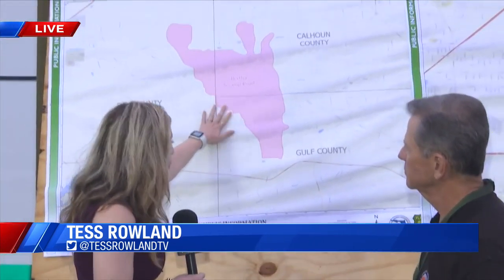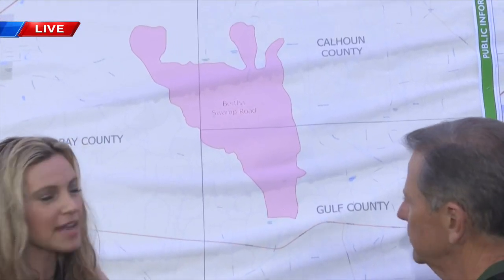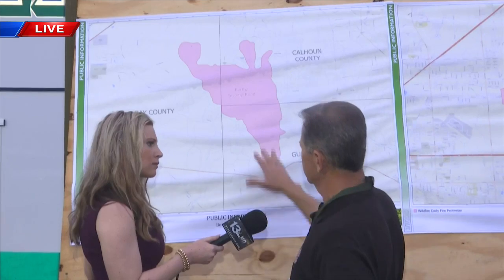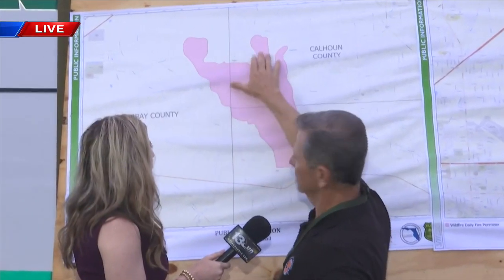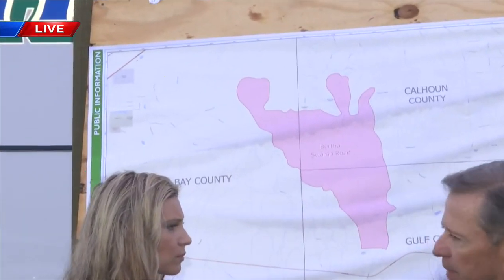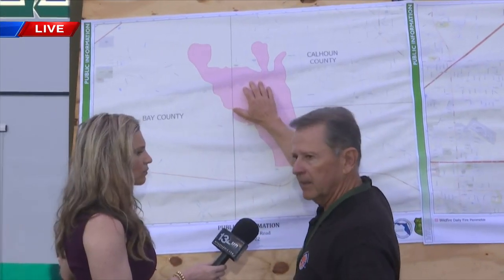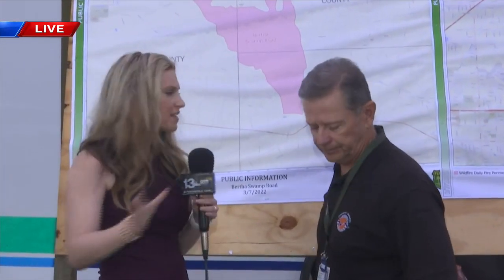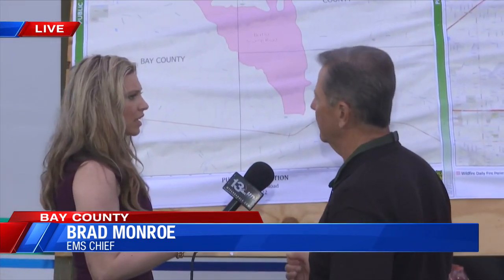Tess Rowland - EMS Chief Interview, Wildfires